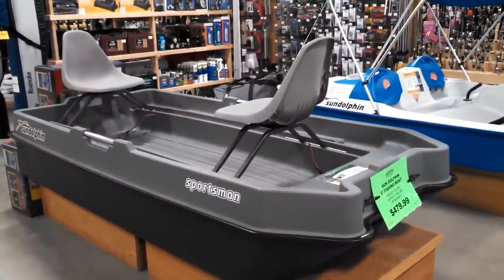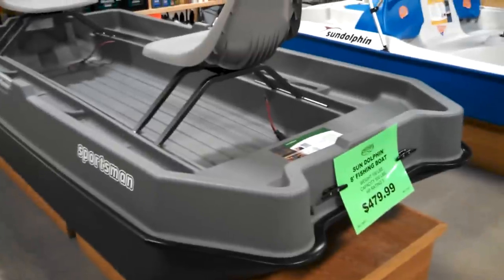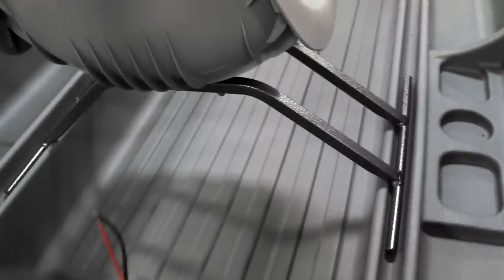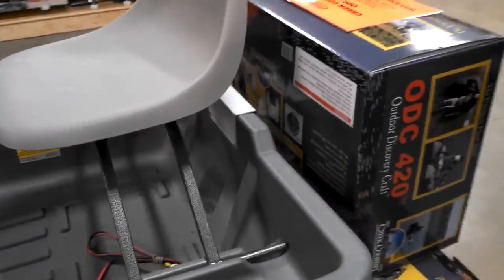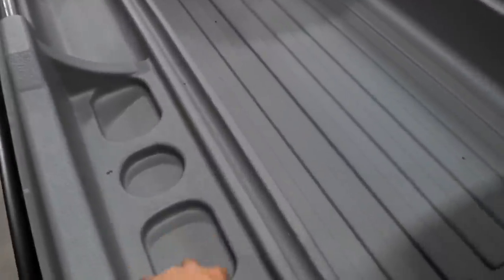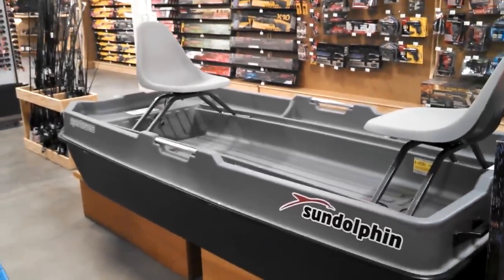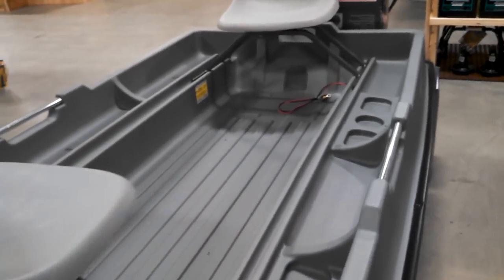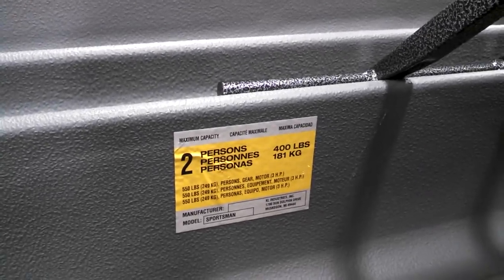Sun Dolphin Sportsman Deluxe Fishing Boat Review